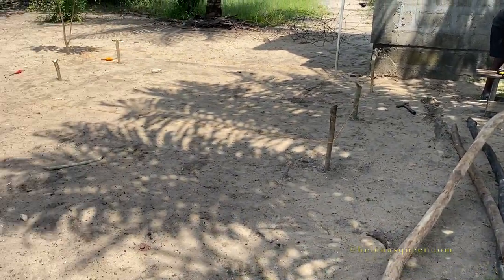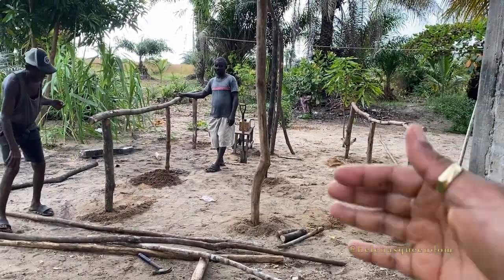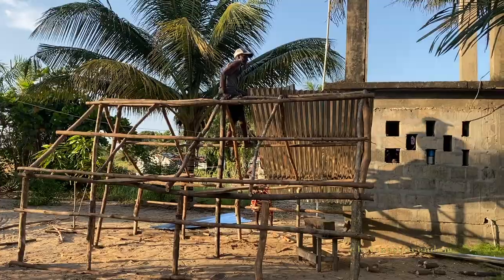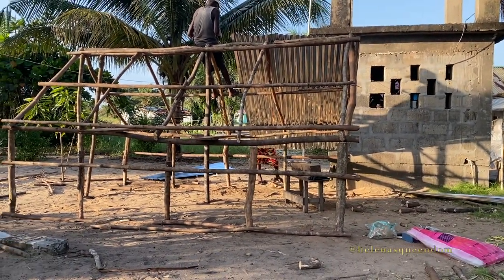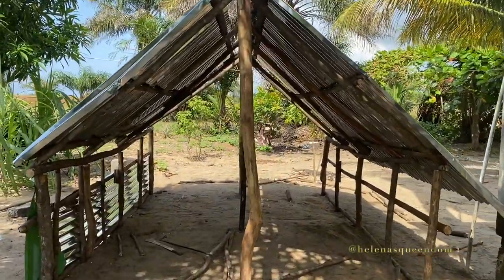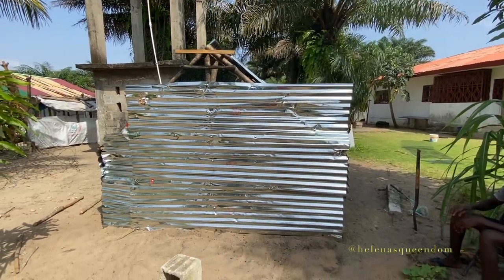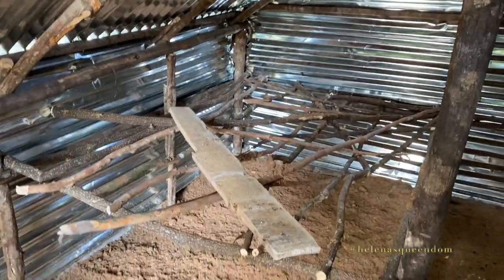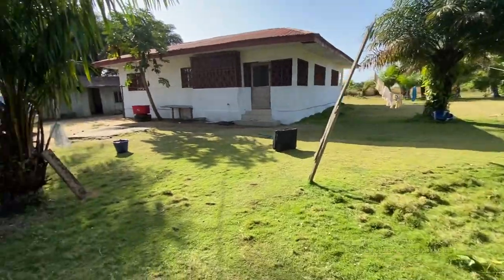BUILDING My CHICKEN Coop in MARGIBI | LIBERIA 2020 | HelenasQueendom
Pa D is building my chicken coop in Margibi, Liberia.  Enjoy.

All Natural Hair, Skincare & Moringa Products